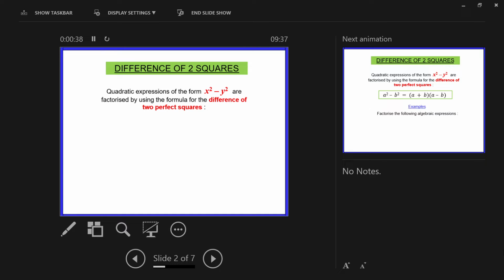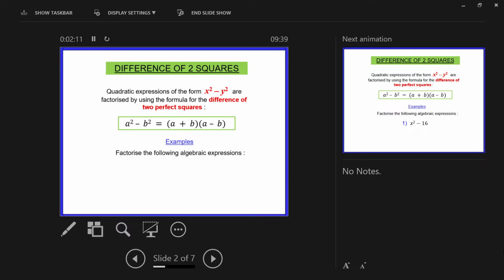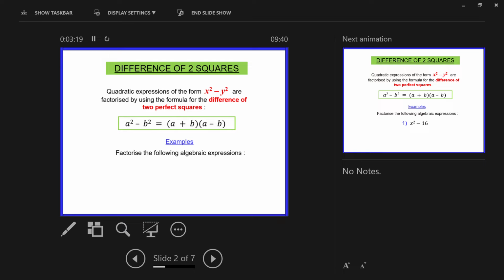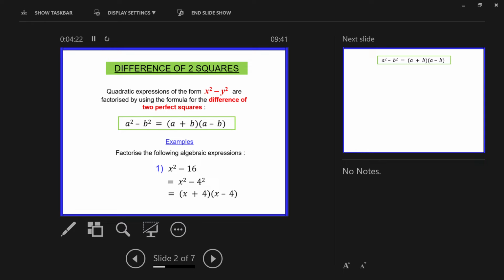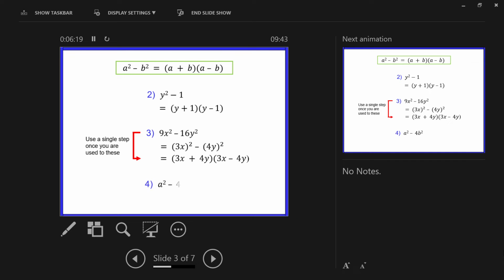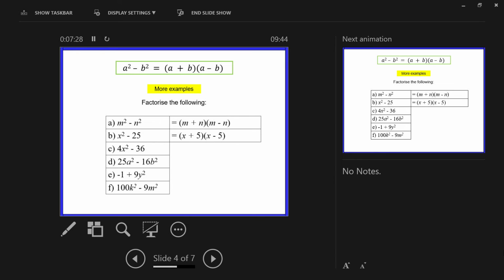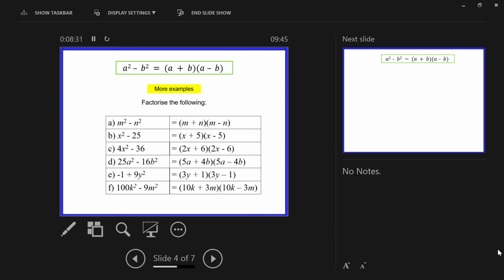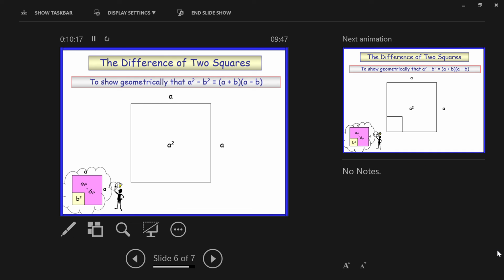9E1 Factorising diff of squares 28 Apr #2